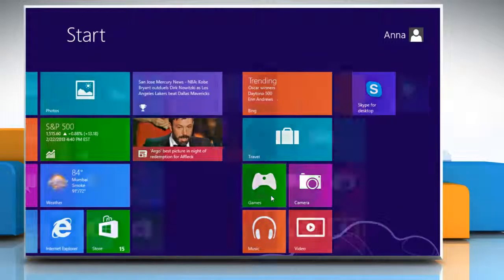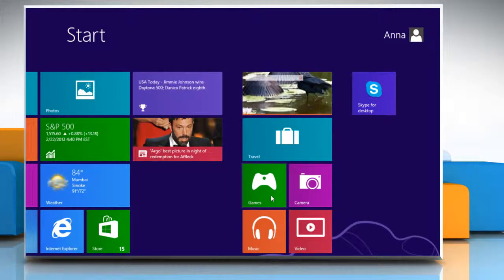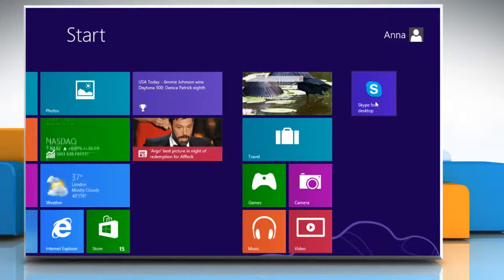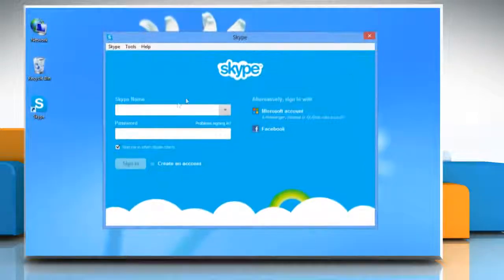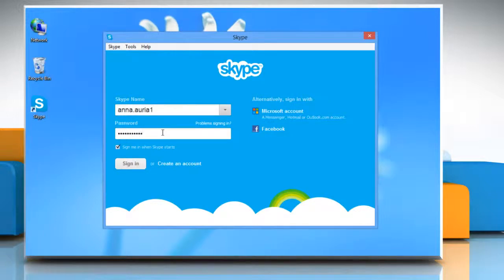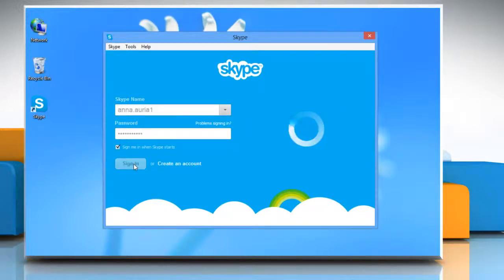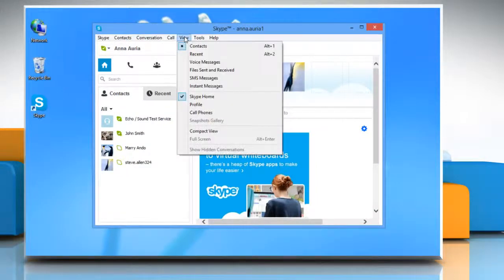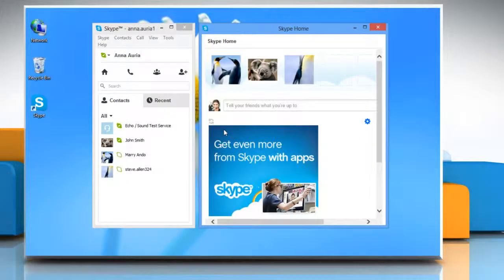How to change the view of Skype® chat windows on a Windows® 8 PC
Change the view of Skype® chat windows on a Windows® 8-based PC by following the steps shown in this video. To access expert tech support, contact iYogi™ at 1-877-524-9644 from the U.S. or Canada, or at 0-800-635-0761 from the U.K. iYogi™ tech support can be accessed 24x7.

In this video we have used Skype® version 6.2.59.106. The options might be different for other versions of Skype®